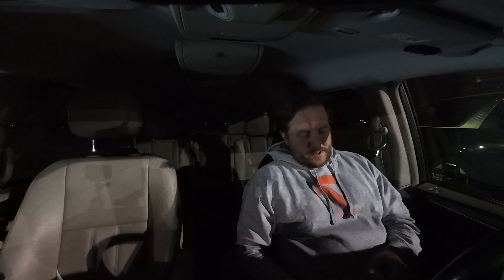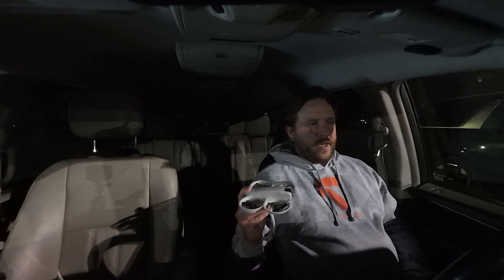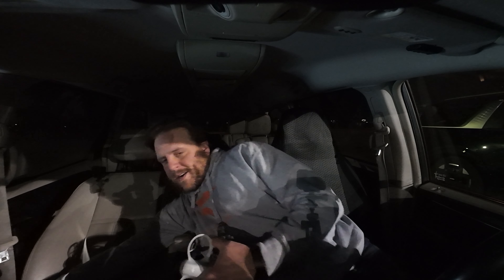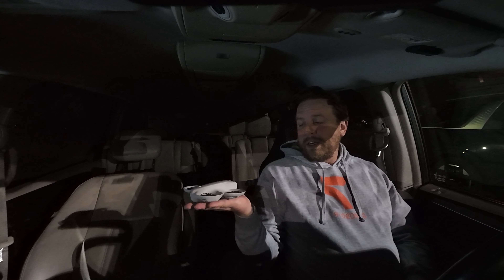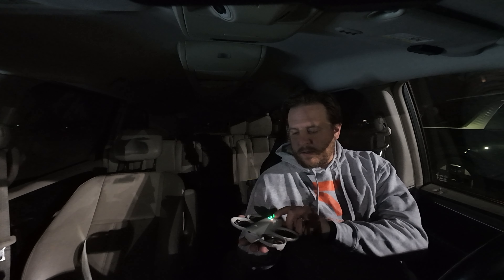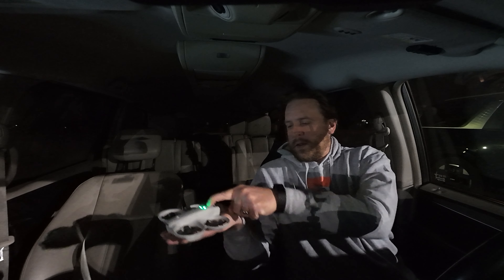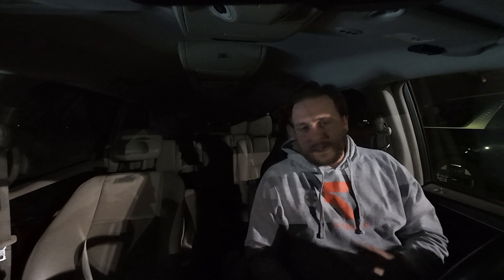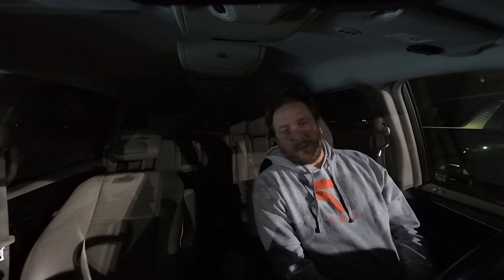DJI Neo - Low light test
The DJI Neo is very capable, but how will it perform in the dark? Can this drone take off with minimal light in Follow Mode? Let's see!